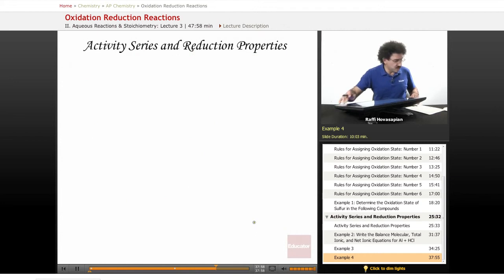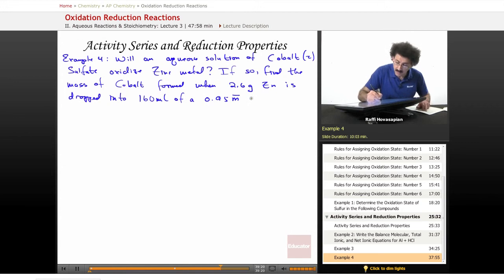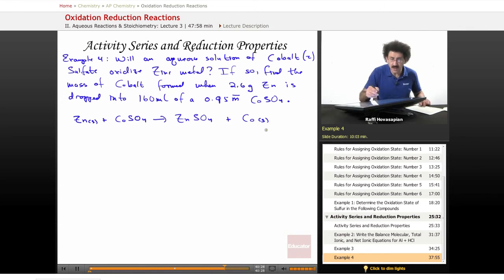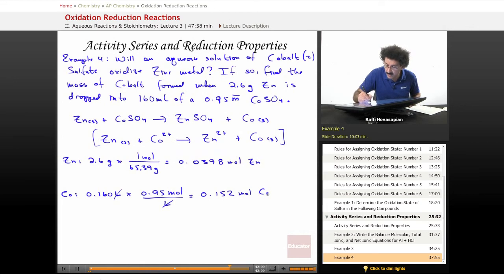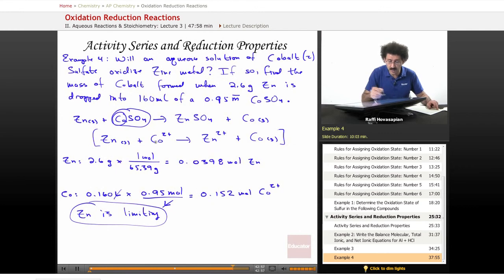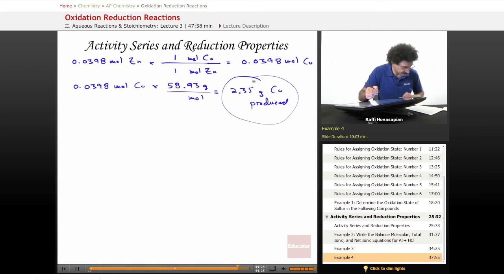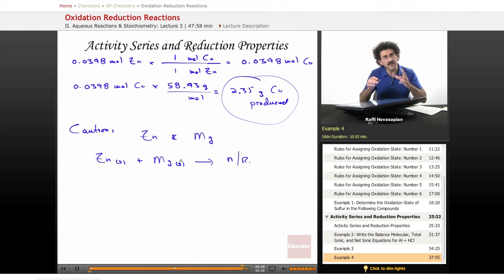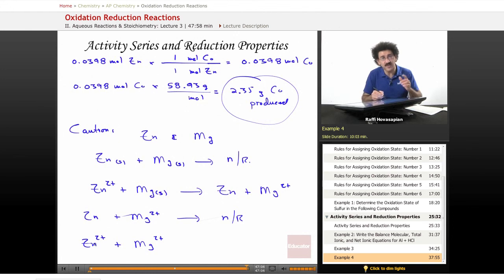Oxidation Reduction Reactions | AP Chemistry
Example of Oxidation Reduction Reactions from Educator.com’s AP Chemistry class. Want more video tutorials? Our full lesson includes in-depth explanations and even more worked out examples.
In this video, we’ll discuss an example of the oxidation reduction reaction. You'll learn about activity series and reduction properties.